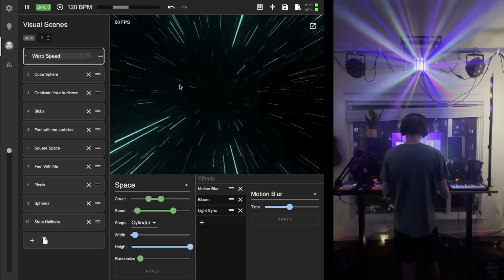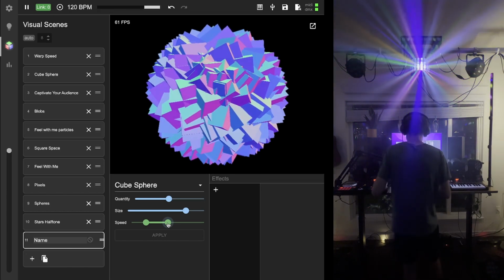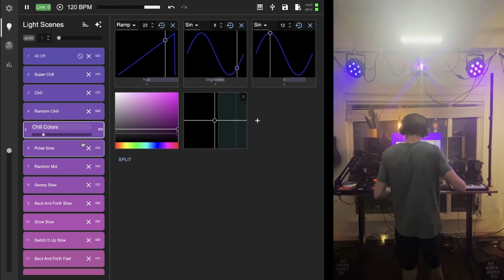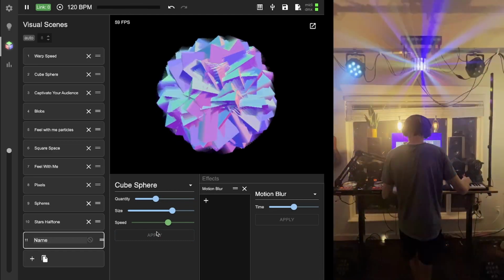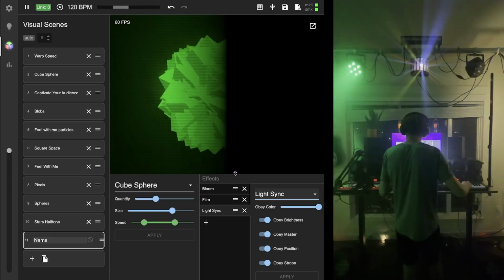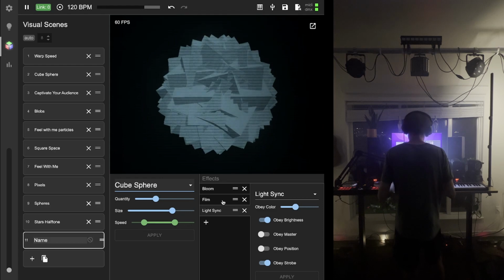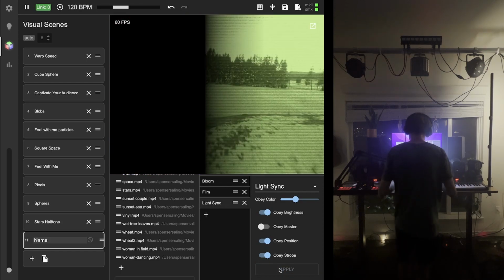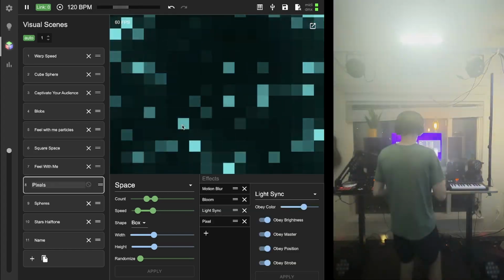Captivate Tutorial 4 - Visual Scenes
Create custom visuals that synchronize to your light scenes. Add your own videos and images for a completely unique experience. Add effects to your visualizers to customize them even further.